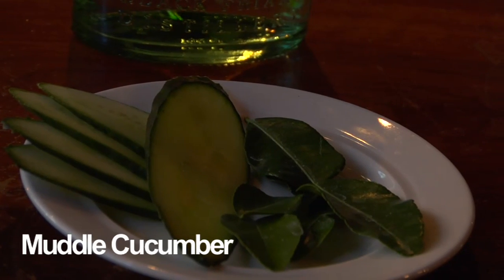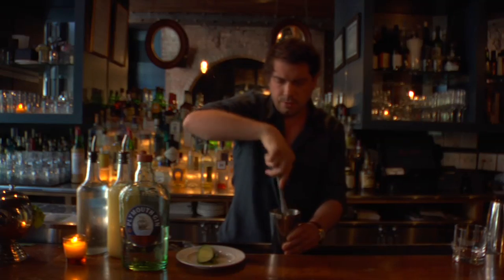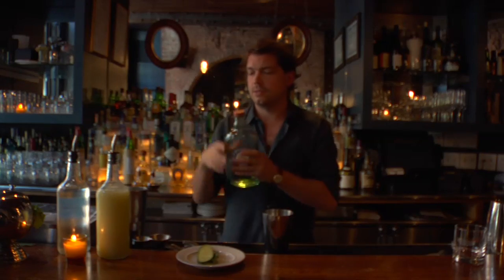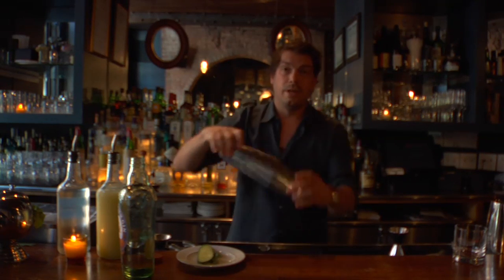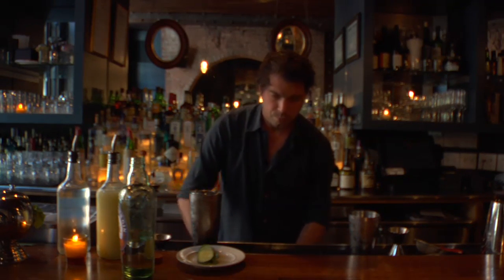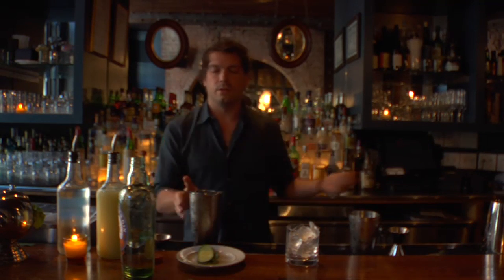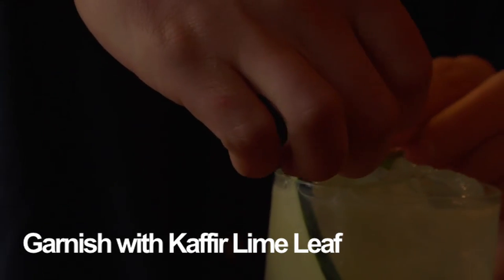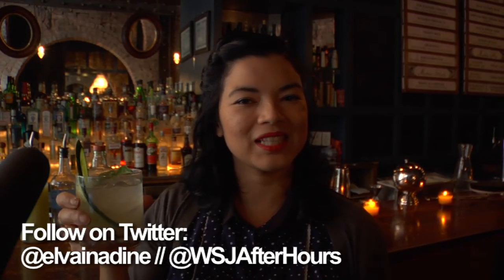London 2012: Try the Gimlet w/ WSJ After Hours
Britain's legacy for drinks stretches back to the dawn of the cocktail era when the British Royal Navy's Dr. Thomas Gimlette came up with the gimlet as way to prevent scurvy in sailors, WSJ After Hour's Elva Ramirez reports.